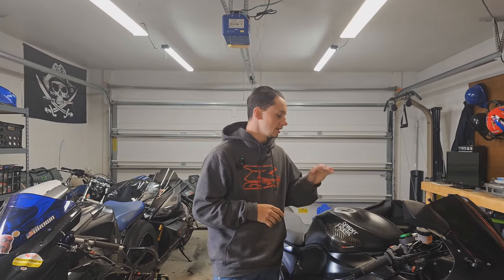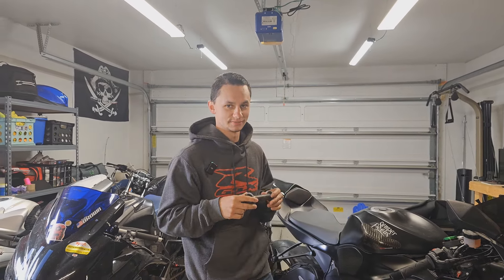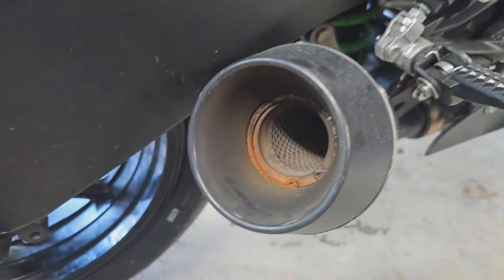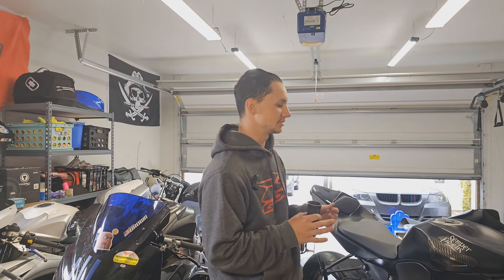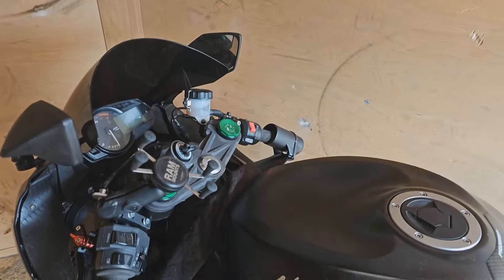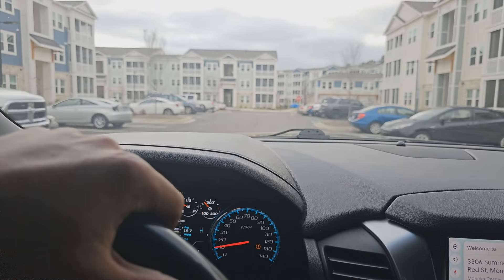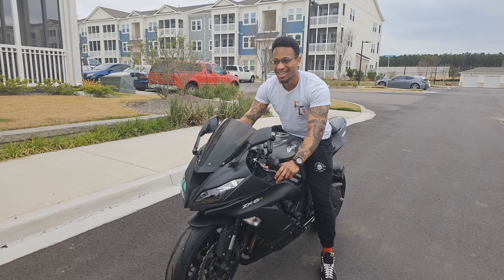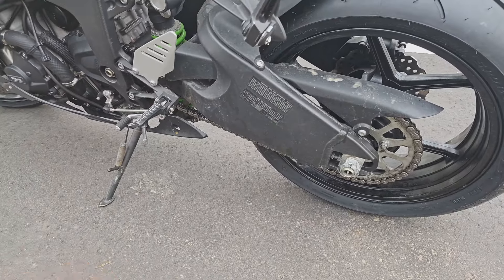Surprised Owner with Quieter Exhaust Insert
What better to do with a friends bike that has the same exhaust then mess with it and see if he notices?  I decided since we both have the M4 GP pipe and I have an extra quiet insert lying around for mine that I would throw it in his bike and see if he could tell the difference.  The video doesn't do the difference much justice so see if you can also tell when I install the quieter insert into the exhaust.  Then of course stick around and see whether or not the owner will pick up on the surprise we throw for him.